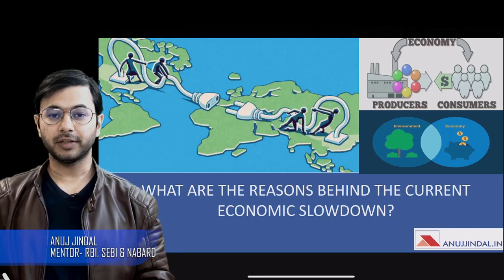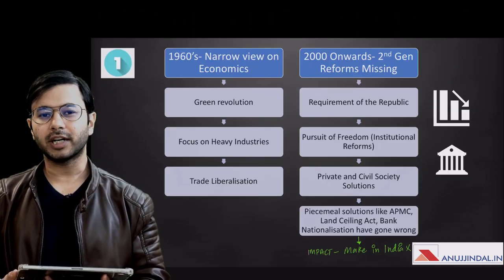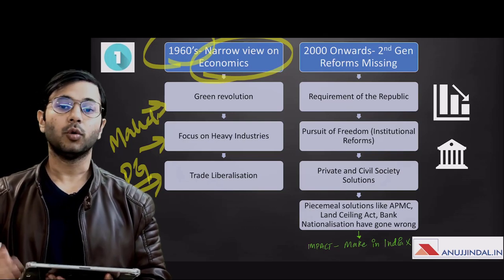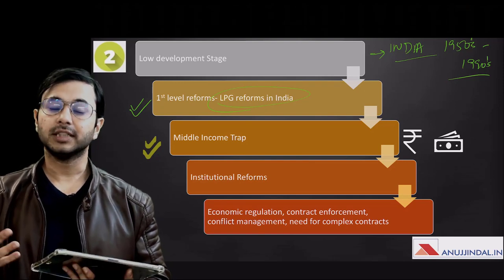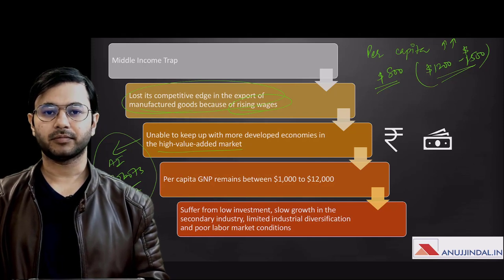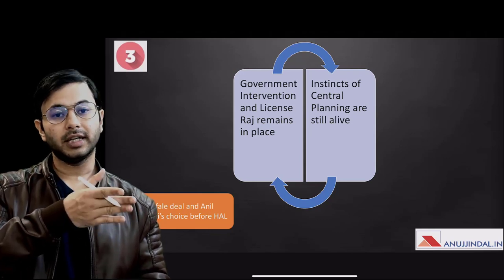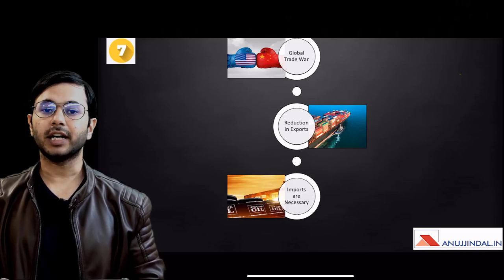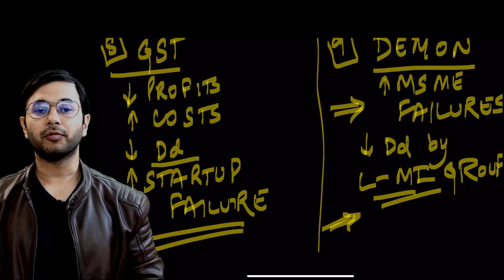Reasons for Economic Slowdown in India by Anujjindal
This video explains the underlying reasons behind the current economic slowdown in India. There are both long term and short term reasons behind the Indian economic slowdown. In this session, Anuj Jindal has tried to explain the fundamental problems with our economy, which have resulted in the current problems in our economy.